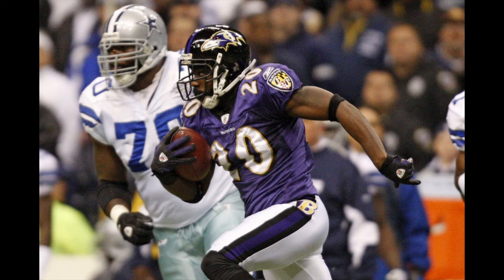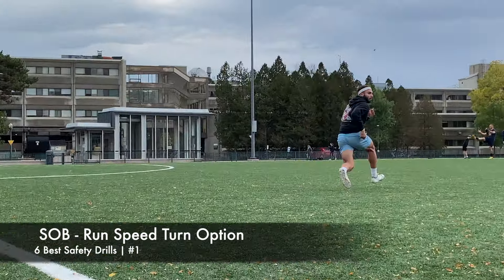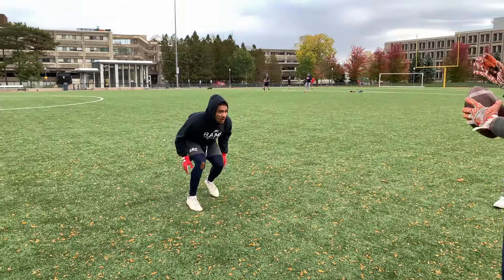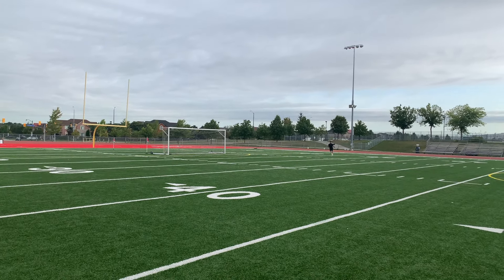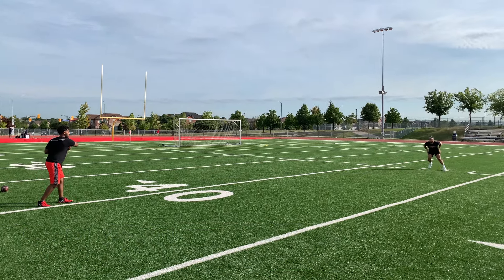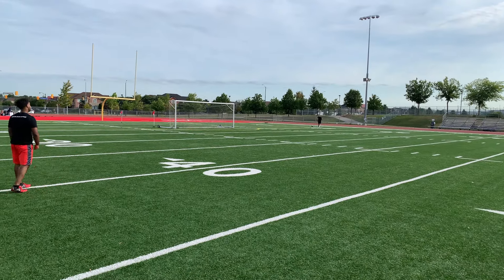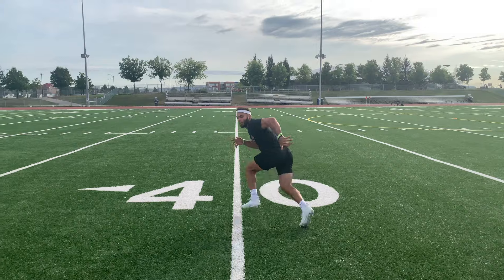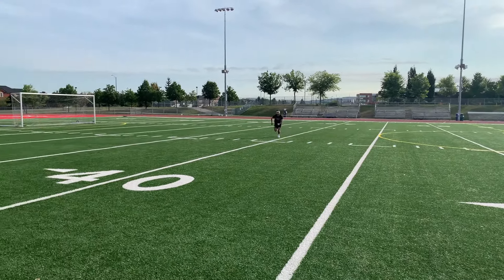6 Best SAFETY DRILLS For Defensive Backs In Football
Do you want to be a difference maker on your team? A dominant safety can change the whole dynamic of a defence. Use these 6 SAFETY DRILLS to sharpen and improve the movements that you actually do when you play.

Join Lockdown Academy 🔒🏈✅ Our Defensive Back Online Training app that helps DBs achieve greatness.

Pick 6 Athletics Is The Ultimate Experience For Defensive Backs | Athletes To Master All Aspects Of Your Game | Workouts + Mentality + Film Breakdown + Football Lessons + More

Timestamps
0:00 Start Here
1:14 Drill #1
2:50 Drill #2
3:24 Drill #3
4:14 Drill #4
4:51 Drill #5
5:21 Drill #6
6:09 Your Next Steps

Your Next Steps:

1. Learn about
2. 💰  Share with your teammates to all grow together.
3. ⬇️  Let us know what you think about the video below!!

6 Best SAFETY DRILLS For Defensive Backs In Football